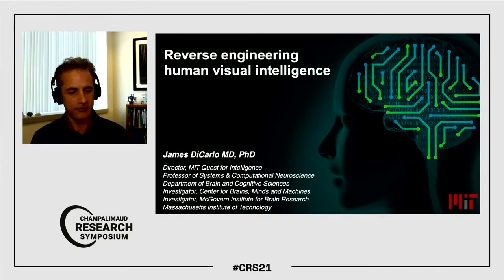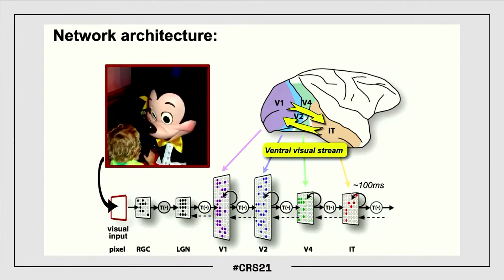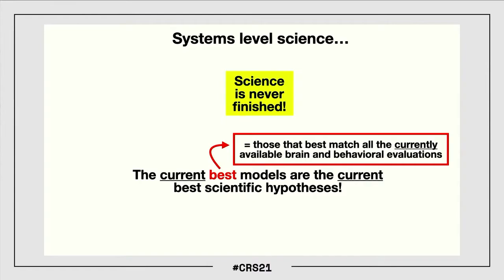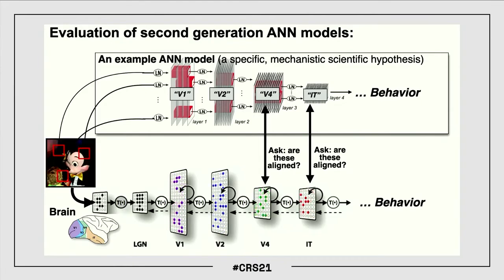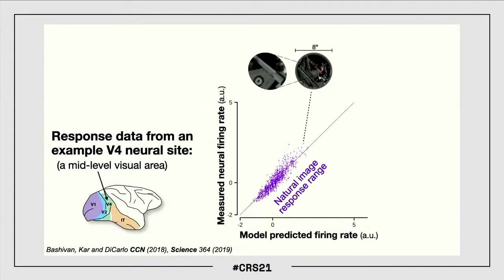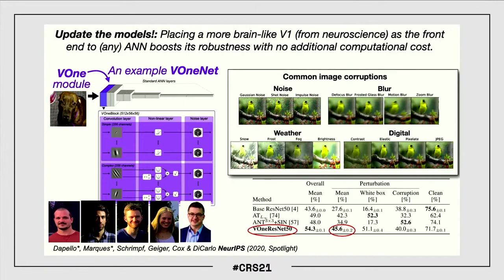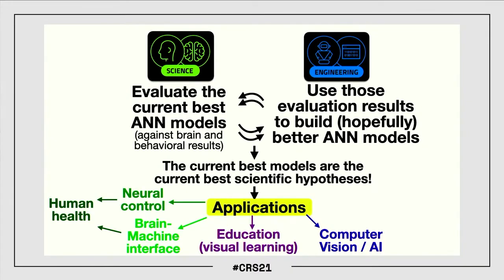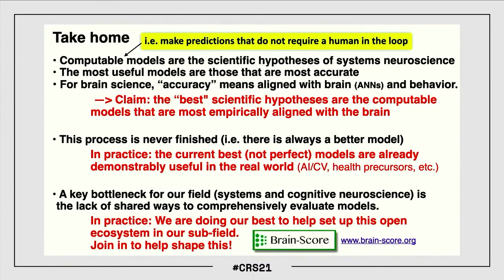Champalimaud Research Symposium 2021 - James DiCarlo